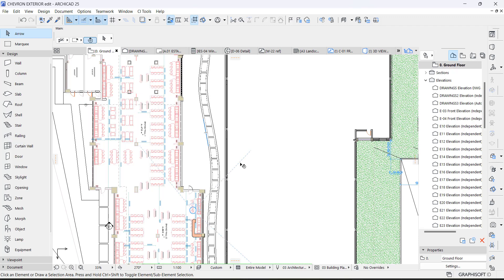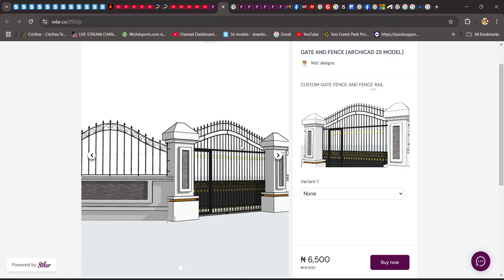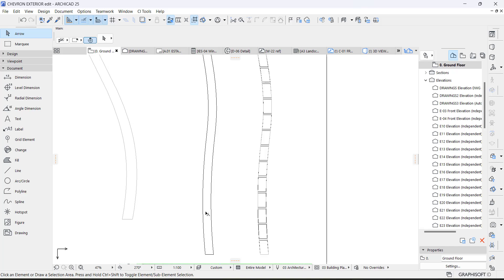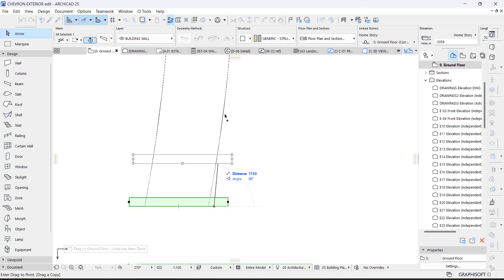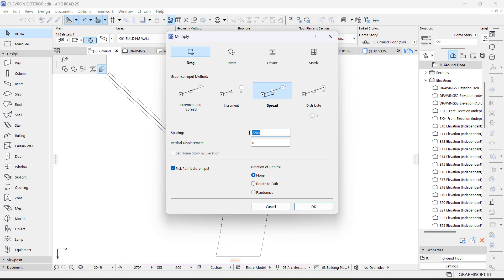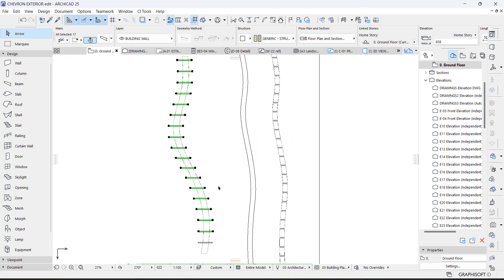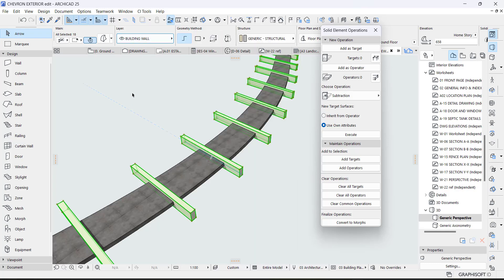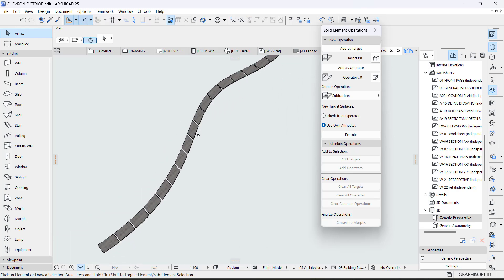FOOTPATH IN ARCHICAD 25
DOWNLOAD 5 UNIQUE TV MEDIA WALL DESIGN ARCHICAD 25 FILE